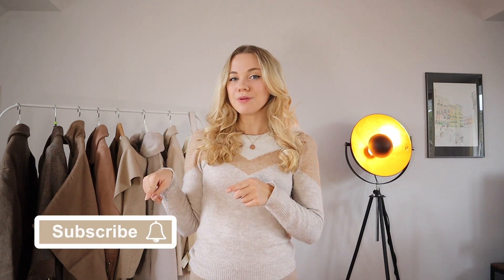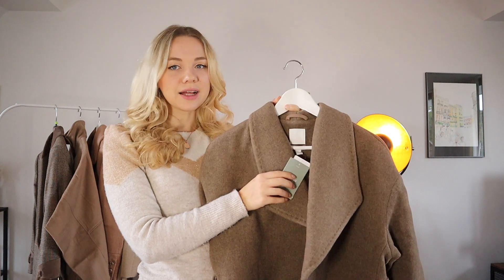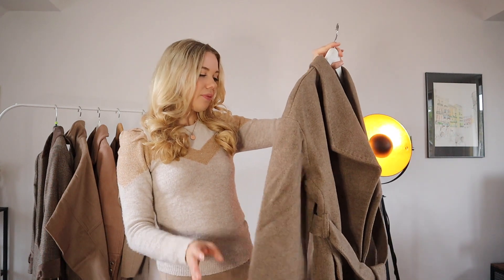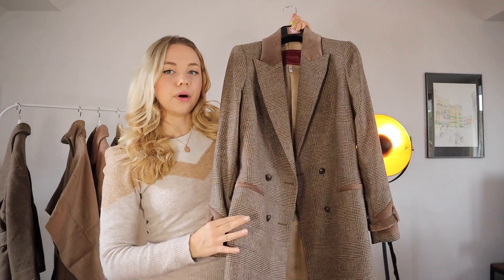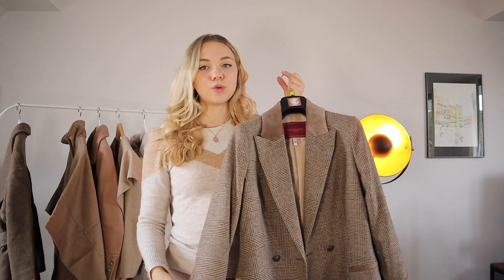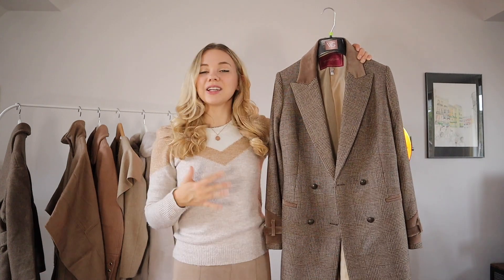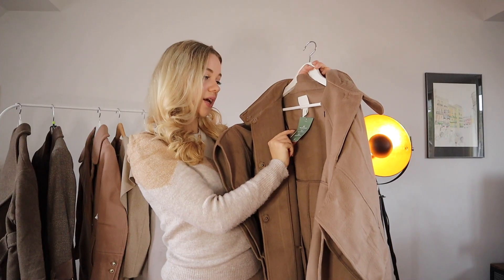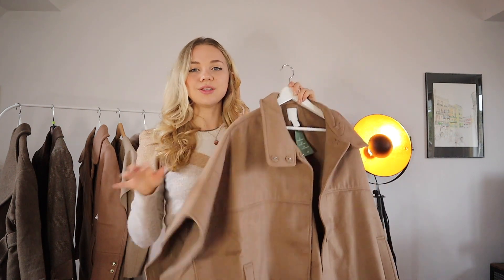Highstreet Coats To Buy On Balck Friday | Classy Winter Coats 2021 | Anna's Style Dictionary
LINKS
H&M wrap Coat
H&M Poncho
Forver New wrap Coat
Chicwish Coat
Faux Fur Coat
White trenchcoat

Anna 💖